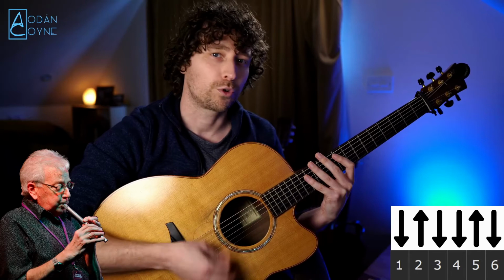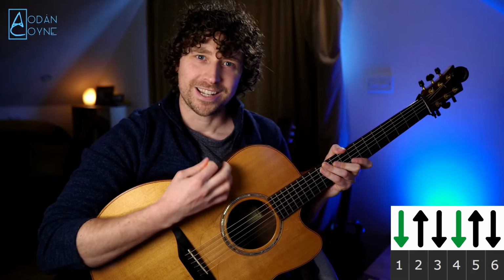How To Accompany Irish Music - Traditional Jig Strumming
In this lesson, we cover how to accompany Irish music using a traditional jig strumming pattern.

Firstly we learn the "double down" stum, then we practice it at various tempos. Then we move on to emphasizing different beats within the strum to get a groove going.

Finally, we practice that strum to a tune. The tune is called "The Haunted House" and is played on the whistle by my dad, Mick Coyne.

He's a renowned uilleann piper and here's a great example of him playing on national TV